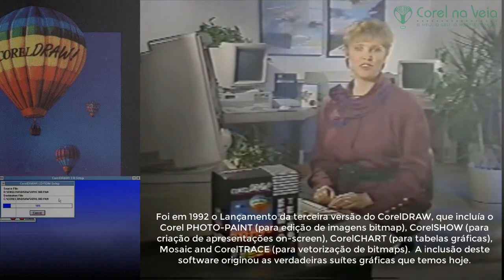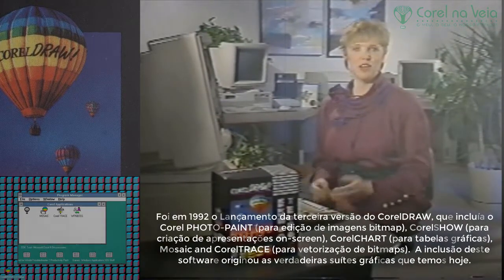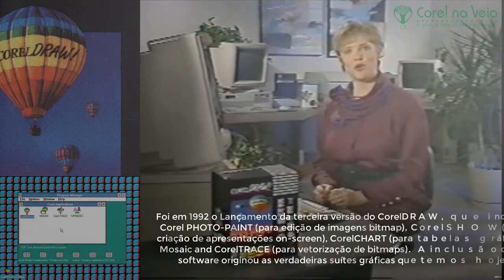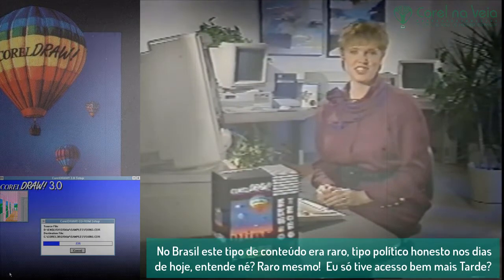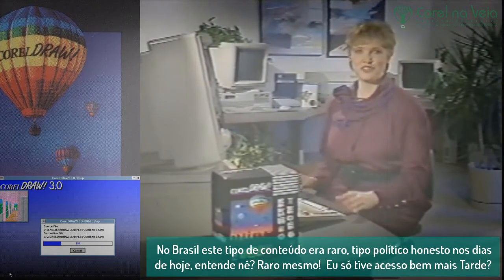CorelDRAW Antes do Youtube Uma História de Amor e Ódio!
Este vídeo é uma Homenagem do @corelnaveia a todos os usuários da Corel no Brasil e no Mundo, por sua dedicação, persistência, coragem e paixão!

Feliz Natal e um 2018 repleto de projetos e desafios novos!

Este vídeo também é uma compilação pessoal de VHS e será complemento do post A História da Corel no

Acompanhe
A história:

A história da empresa começou na cidade canadense de Ottawa em 1985 quando o inglês Michael Cowpland fundou um laboratório de pesquisa de informática para desenvolver programas de editoração gráfica, chamado Cowpland Research Laboratory, que rapidamente passou a ser conhecido por sua abreviatura: COREL.

ACESSE
A história da empresa completa:

Primeiros Passos
Foi no CorelDRAW 3.0, quando começamos nossos primeiros passos no editor gráfico da Corel. De lá para cá muita coisa mudou!

Participe: Quer compartilhar qual a versão que você deu seus primeiros passos na área de edição gráfica com CorelDRAW? Comente!

Corel Draw! 3.0
Windows 3.1, OS / 2, UNIX
Pacote de Ilustração Completa
Neste época já tínhamos 14 mil ClipArtes
e 250 Fontes Grátis inclusos
demo CD-ROM.

Em 1992 o Lançamento da terceira versão do CorelDRAW, que incluía o Corel PHOTO-PAINT (para edição de imagens bitmap), CorelSHOW (para criação de apresentações on-screen), CorelCHART (para tabelas gráficas), Mosaic and CorelTRACE (para vetorização de bitmaps).  A inclusão deste software originou as verdadeiras suítes gráficas que temos hoje.

O Brasil e o Mundo em 1991

Tempos difíceis aqui no Brasil, conexão zero, preços do Dólar a mil Cr$!

Neste ano Caia a União Soviética, EUA humilhava o ditador Saddam na Guerra do Golfo e Senna, nosso herói das pistas conquista o último título do Brasil na Fórmula 1

O Basquete feminino ganhava em Cuba a medalha mais importante para elas e a economia aqui, essa ia às alturas com o dólar valendo Cr$ 1000,00.

Nosso presidente era Fernando Color, o lindinho das donas de casa, que fez o que fez com a nação.

Quem é o Melhor o Corel o o Illustrator?

Em 1991, muita coisa aconteceu, boas e ruins. Nascia uma geração de amantes do CorelDRAW e um pouco mais a frente outra de odiadores do CorelDRAW.

Uma gerra que perdura até os dias de hoje na internet, com discussões ferrenhas sobre quem é o melhor, o Illustrator ou o CorelDRAW, algo como times, religiões e afins.

Discussão essa, mais do que provada, que não leva a lugar nenhum, pois ambos os produtos (ferramentas digitais) são de ótima qualidade, cada um com suas características próprias, vantagens e desvantagens peculiares a sua infra estrutura.

Geração Analógica!

Eu sou da geração analógica, conheci o digital já com certa defasagem perante aos americanos e até mesmo, se comparado a muitos dos Brasileiros da época, mas sempre é tempo de aprender qualquer coisa nova, seja ela analógica, intelectual, manual ou digital.

Não Importa!
Nunva desista de seus sonhos!

E por fim, estude só mais um pouco.

Sua estadia no planeta já terá um grande sentido e sua existência não será em vão.

As gerações futuras agradecem!

PARTICIPE INTERAJA
E Você Quer compartilhar qual a versão que você deu seus primeiros passos na área de edição gráfica com CorelDRAW?

Comente, deixe-nos saber em que período da existência do CorelDRAW você começou!

Versão de colecionador

Você ainda pode comprar esta versão de colecionador:
no Amazon ainda é possível encontrar: